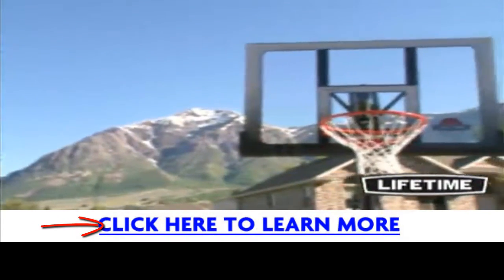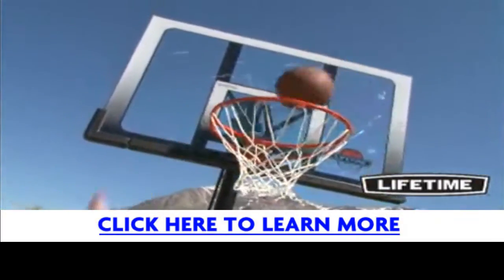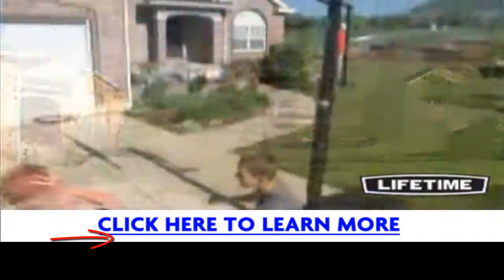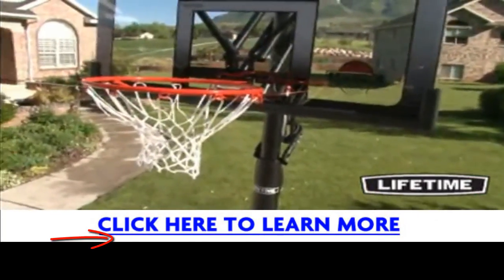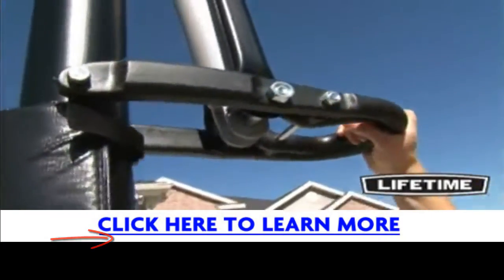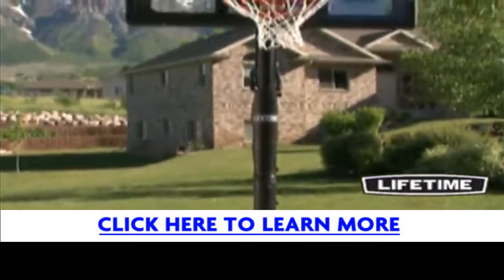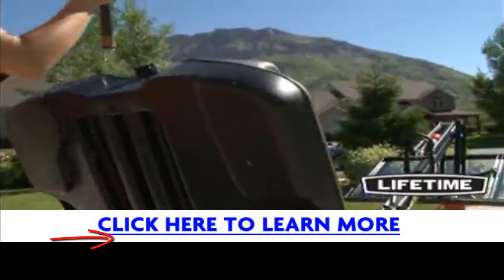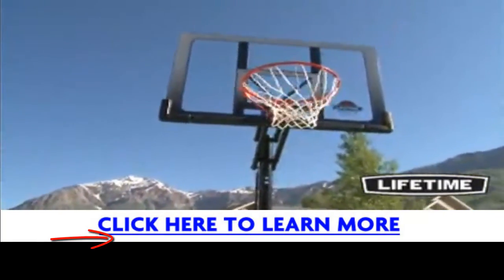Lifetime 71286 XL Portable Basketball System - Inc 52 Inch Shatterproof Backboard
-Portable basketball system with sturdy polyethylene base and bottom wheels
-52-inch shatter-proof polycarbonate backboard with fade-resistant graphics
-3-piece, 3.5-inch Square Power Lift pole adjusts from 7.5 feet to 10 feet
-Solid-steel Slam-It Rim with double-compression springs and welded net hooks
-All-weather nylon net; base fills with water or sand; 5-year warranty

Hone your jumpshot in your spare moments or perform a backyard dunking drill with this Lifetime portable basketball system. Unlike in-ground basketball hoops--which are typically anchored in concrete--the portable hoop rolls on wheels, letting you position the basket support in any desired location, from the back patio to the middle of the cul-de-sac. All you have to do is fill the polyethylene base with water or sand and play.

Lifetime knows that dunking and above-the-rim play are a huge part of modern basketball, which is why the hoop comes with both a height adjustment mechanism and a spring-back rim. The three-piece, 3.5-inch Square Power Lift pole includes a pneumatic mechanism to help you easily raise and lower the backboard from 7.5 to 10 feet with one hand. Thanks to the handy technology, players of all ages and skill levels can enjoy the game on their own terms, while aspiring dunkers can gradually raise the level 6 inches at a time as their vertical improves. The Slam-It Rim, meanwhile, is designed specifically for players who like to throw down. The solid-steel rim features double-compression springs that give way during dunks to protect the player, then spring back once released. The orange rim is also supported by 1/2-inch braces, with welded-steel net hooks and an all-weather nylon net.

Other features include fade-resistant graphics screen-printed onto the backboard with UV-resistant inks, a blow-molded frame pad for protection, and a powder-coated, rust-resistant finish around the pole. The hoop carries a five-year warranty that covers everything on the system.

In-Ground Systems--

In-ground systems are permanently cemented into the ground--either via a bolt mounting kit or directly into the ground--and are generally more rigid and take up less space than portables. In-ground systems often require that you hire a professional to complete the task, but when the cement dries you'll have a hoop that can take punishing dunks with ease.

Many in-ground systems are height-adjustable, include removable post features that let you take the system down for off-season storage, and feature heavy-duty break-away rims. You'll also want to research the adjustable mechanisms on the systems, as there are several types to choose from. Some feature a counter-balance spring that lets you perform easy, one-hand adjustments while others may feature a sturdy, pneumatic system.

Wall-Mount Systems--

Wall-mount systems can be mounted to the side of a house, a tall retaining wall, or a garage. Generally sturdier than portables, wall-mounts have the added advantage of optimizing your existing ground space for the court, since you won't take any space up with the base or pole. Not all systems include the necessary hardware, so make certain you add a mounting kit to your list.

Portable Systems--

Portable systems require minimal installation and offer ultimate convenience. These systems generally feature a base that can be filled with sand or water to stabilize them and include wheels for portability. Although they are not as sturdy as in-ground or wall-mounted hoops, portables are simple to set up and can often be folded for convenient storage.

Backboard Considerations--

Regardless of which system you choose, you'll want to brush up on Backboards 101. Most residential systems feature backboards made of acrylic, fiberglass, graphite, or various other composite materials. While clear acrylic gives the professional look and feel of glass, it is not as rigid as fiberglass or graphite. Some systems may offer steel or aluminum backboards, which are virtually vandal resistant, but don't offer the true rebounding action.

The regulation size of an NBA backboard is 72 inches wide and 42 inches high. Most portable hoops are 42 or 44 inches wide and 36 inches tall. In-ground systems tend to be a bit larger, with 54-inch and 60-inch widths being the most popular. While rectangular shaped backboards provide more bank shot opportunities, they are generally more expensive than the streamlined fan-shaped board.